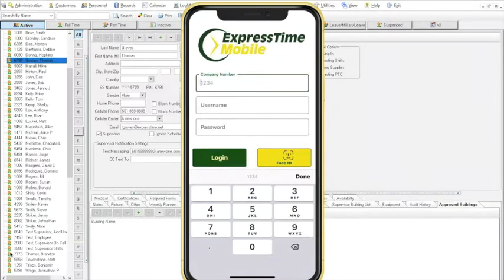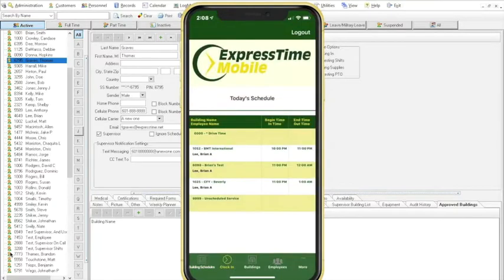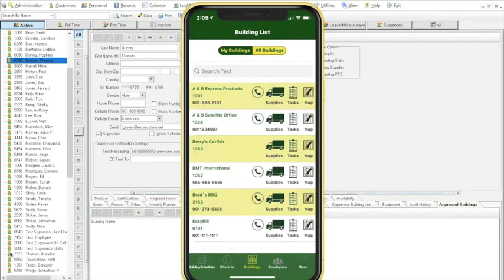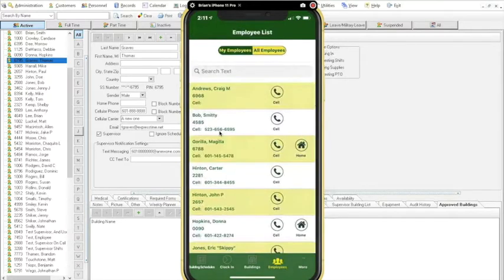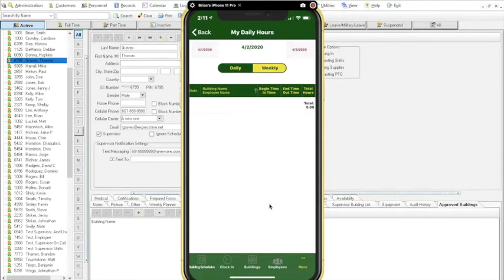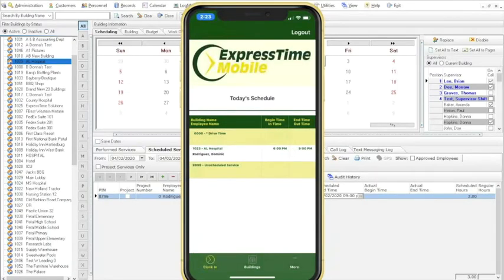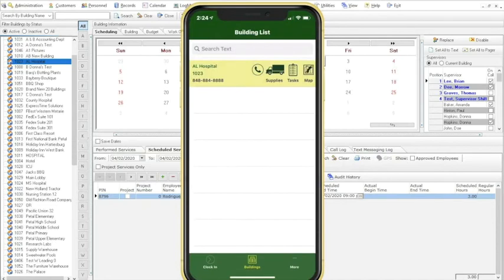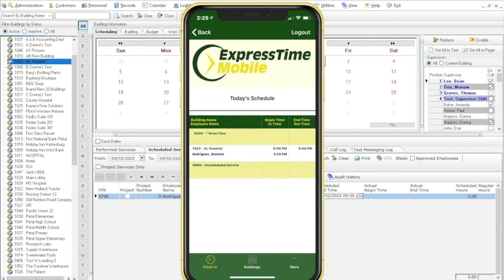ExpressTime Mobile App - Manager and Employee View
This video gives you a look at both the supervisor and employee view, all in one video.  The mobile app is designed to let supervisors manage from the field, so your supervisors and employees can focus on what they do best.